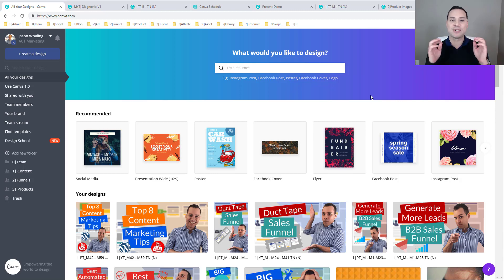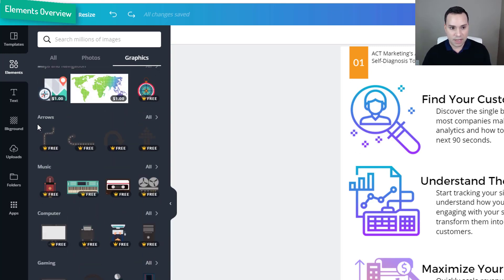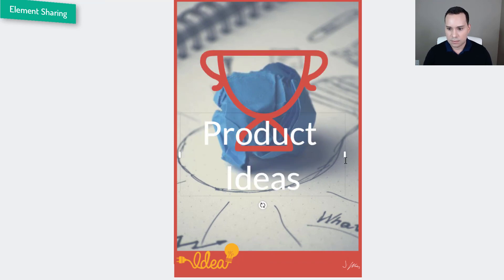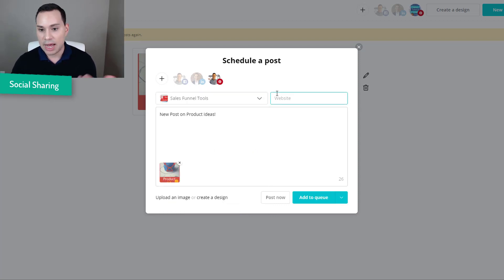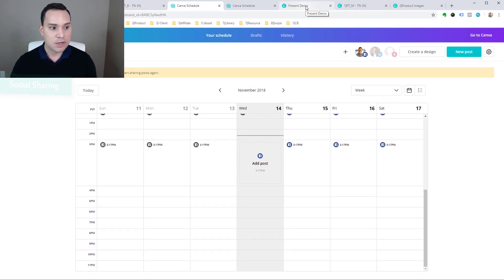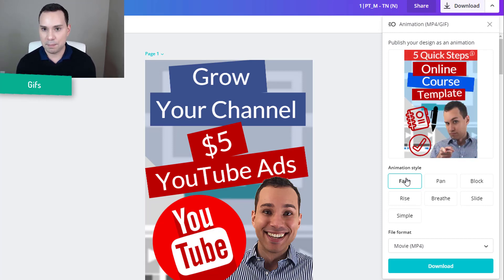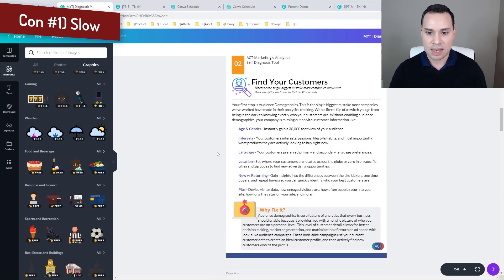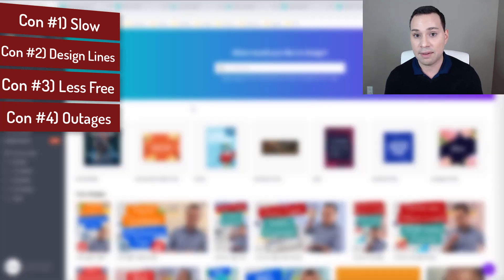Canva 2.0 Features Review - New GIFs, Graphics, & More! (Canva Tutorial) + [Scheduling Beta]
Canva 2.0 is here and better than ever! In this Canva review and quick tutorial discover how to take your designs to the next level and streamline your social posting.

Canva 2.0 Features Review - New Scheduling, GIFs, Graphics, & More! (Canva Tutorial)

Canva 2.0 Review and Demo: New Scheduling, GIFs, Graphics, & More!

In this Canva 2.0 Review, you’re going to discover the top 5 awesome new features of Canva and how you can use them to take your designs and business to the top. I will show you the new and improved features that can help you design and publish your design. Let’s walkthrough the pros and cons of the Canva 2.0 update.

What is Canva 2.0 and what can you do with it?

In Canva 2.0, you can design anything and publish everywhere. With the help of Canva, you can easily produce beautiful presentations, posts for social media, GIFs, Graphics, Documents, and Designs for all kind of purposes and occasions. Canva has a drag and drop function with thousand of available customizable templates with over million designs from its users. It can be used as an alternative to various photo editors. Canva will provide you access to millions of stock images, illustrations, icons, and fonts. The content you can get in Canva is readily available for your use in all of your designs.

With Canva, you can organize, edit, and store all of your work effortlessly. You can prepare editable templates with Canva 2.0 for your team to use. Your audience can access your published designs anywhere.

If you know Canva, you will see that the Canva 2.0 launched is packed with brand new features derived from the Canva community’s designs. It’s the design tool we are familiar with and we love, but even better. The updated Canva 2.0 is faster, more reliable, and offers new functions such as producing animations, website creation, and interactive presentations.

The problem with Canva 2.0 is that its auto-placement lines is not working. There might be also a loss of a lot of free assets like icons are harder to find, computer frames are missing and magazine layouts is gone. But the good news is Canva 2.0 really listens to your feedback so they can make their product better. Now, its search function is much better and its import design feature is made really amazing.

So, are you going to use Canva 2.0?  Wanna know the reasons why I left Canva back to powerpoint and Google slides for my diagrams? Weigh your options and determine if its pros exceeded its cons. Stay tune with this Canva 2.0 Review and Demo to get updated with the new features of Canva 2.0!